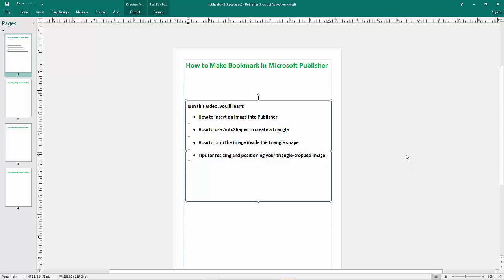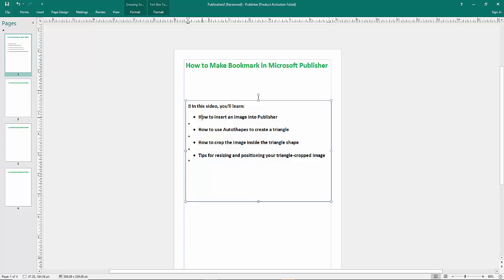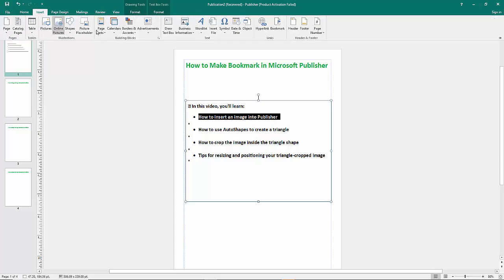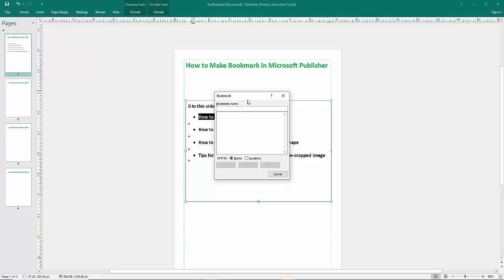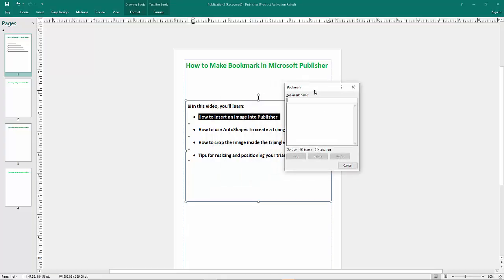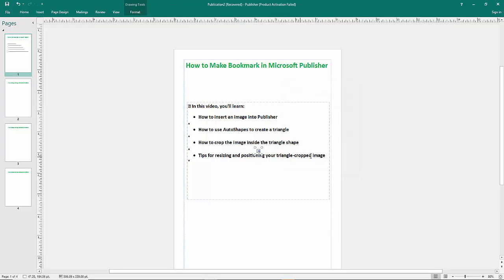How to Make Bookmark in Microsoft Publisher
📌 How to Make a Bookmark in Microsoft Publisher | Easy Step-by-Step Tutorial

In this video, I’ll show you how to create a custom bookmark in Microsoft Publisher quickly and easily! Whether for personal use, gifts, or school projects, designing bookmarks has never been simpler. Follow along as I guide you through:

✔️ Setting up the correct page size
✔️ Designing your bookmark with text, images, and shapes
✔️ Adding creative touches for a professional look
✔️ Printing and cutting your bookmarks perfectly

🎨 Customize your bookmarks with your favorite colors, fonts, and graphics! Perfect for book lovers, teachers, and craft enthusiasts.

Let me know what other Publisher tutorials you’d like to see.